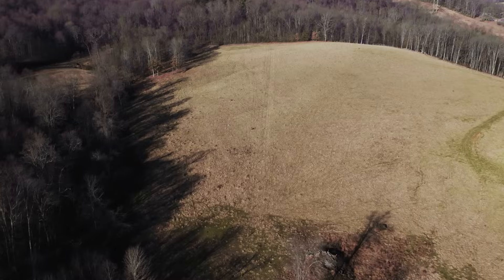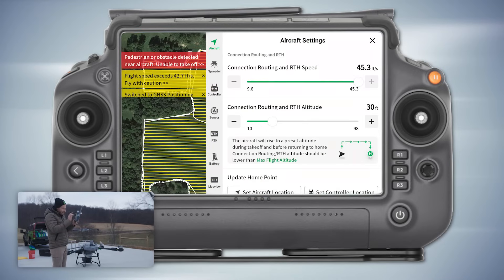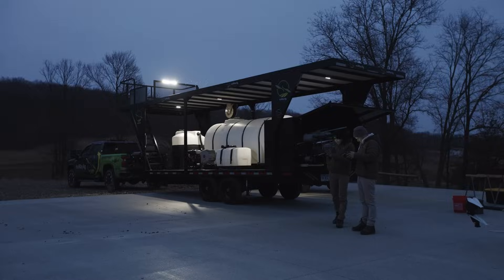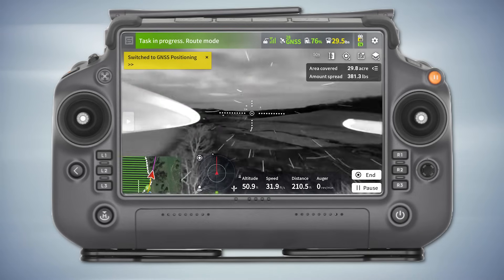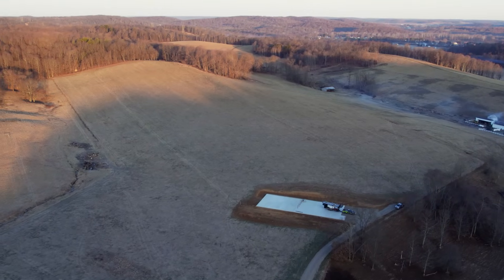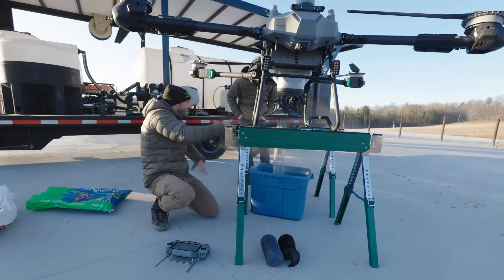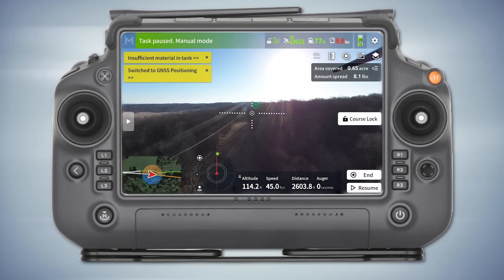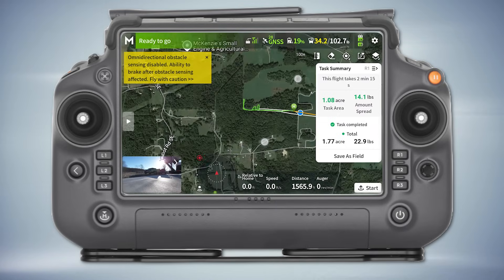T60X Spreading Seed: Auger System Upgrades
Hey guys, it’s Mike with nuWay Ag! In this video, I head out for my first real-world test spreading job using the T60X with its new auger system in the T60X spreader. I quickly notice spreading is much more accurate than with the DJI T50, but I also run into challenges with the auger getting clogged due to the seed size. Despite that, I’m very impressed with the T60X’s overall performance. If you’re using drones for spreading projects, this is the drone to use because of how accurately it can spread a load.